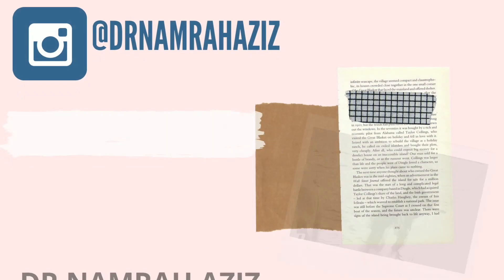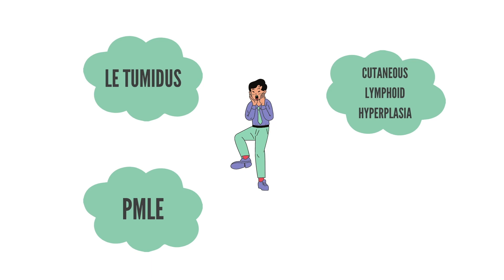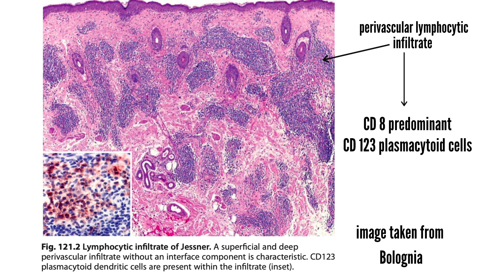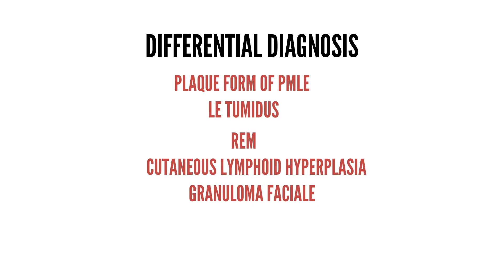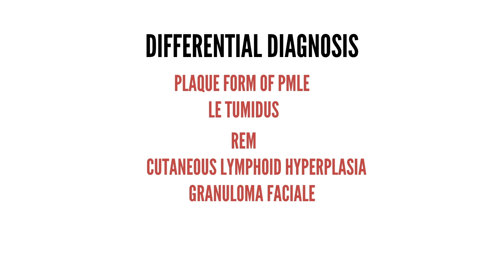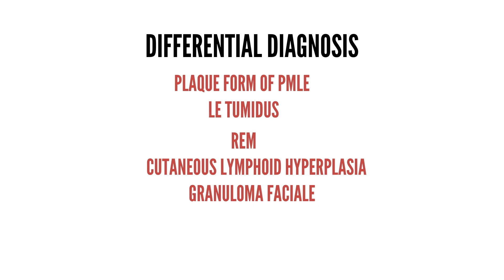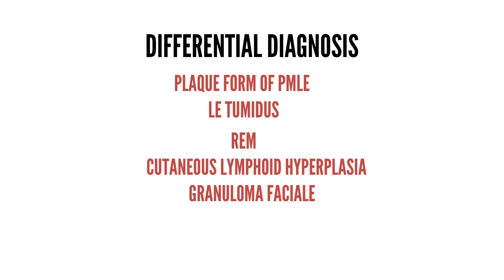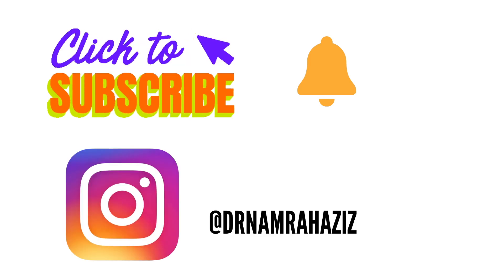Jessner Lymphocytic Infiltrate | Differentials Of Erythematous Plaques on Face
Hello everyone,

I am Resident dermatology I make a lot of dermatology related educational content. This video is a part of my Dermatology lecture series and in this video I have talked about Jessner lymphocytic infiltrate as well as I have discussed the differentials of erythematous plaques on the face.